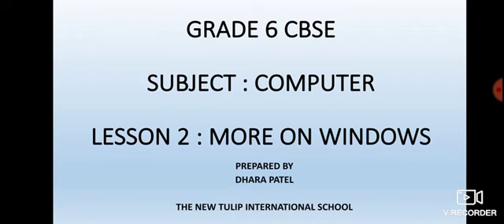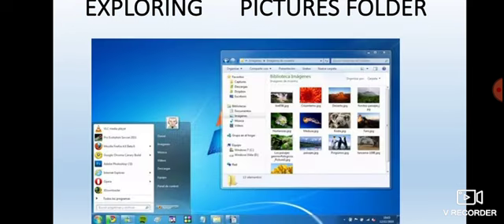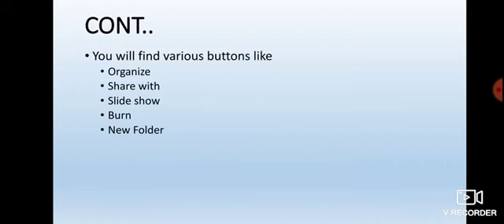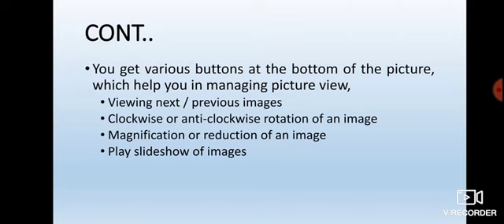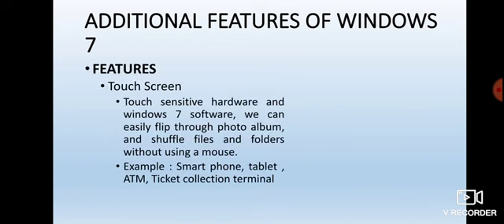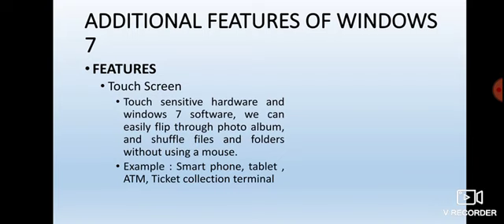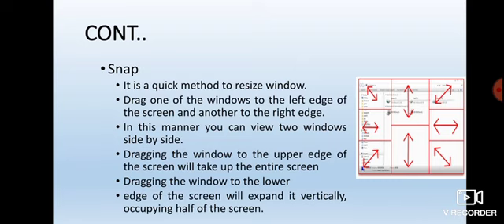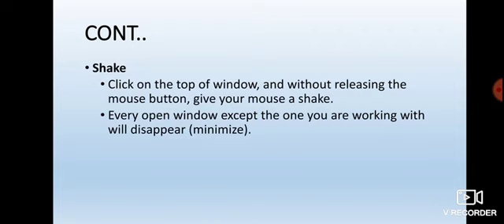Grade 6 Computer Chapter 2 More on windows Part 2